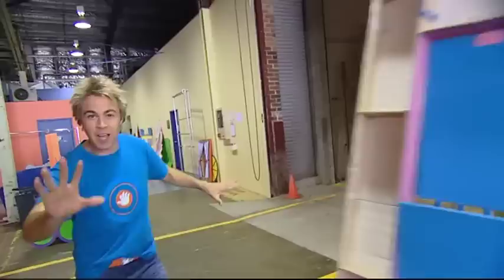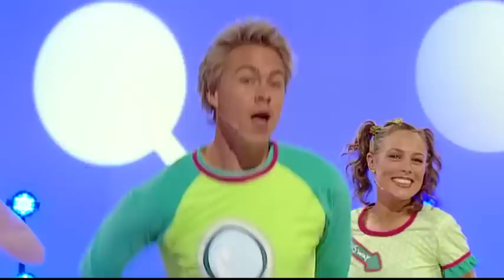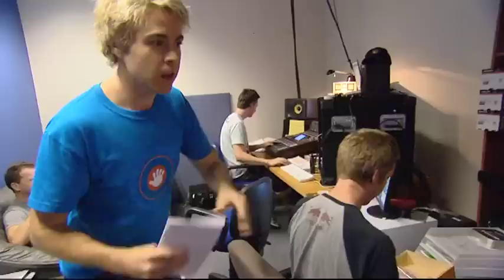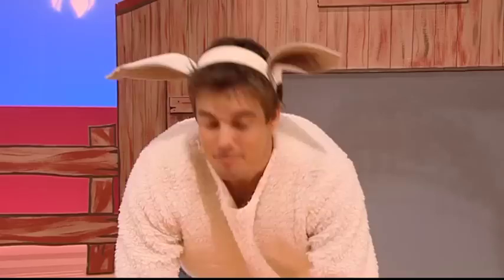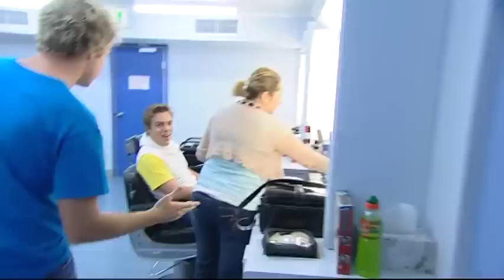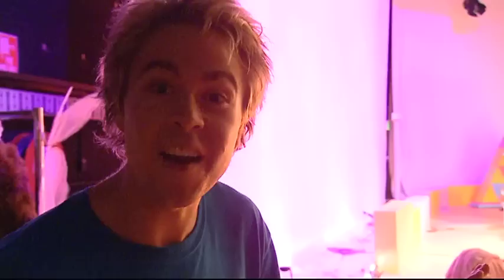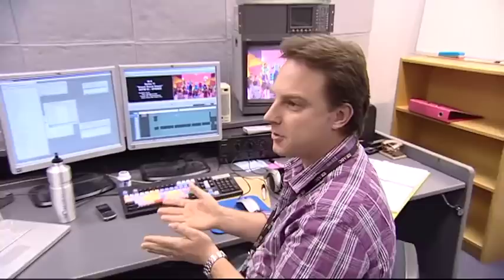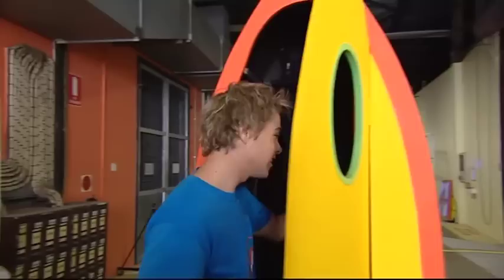Hi-5 Series 11 - Behind the scene (2009)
Stevie takes you on tour in Hi-5 Studio during their filming in 2009 for Series 11.